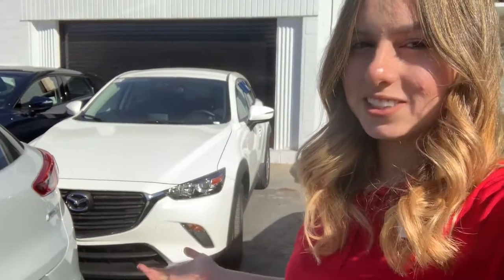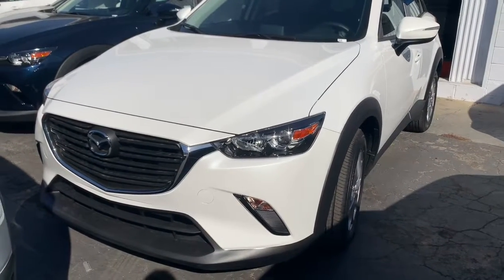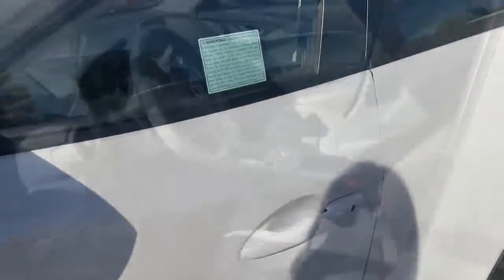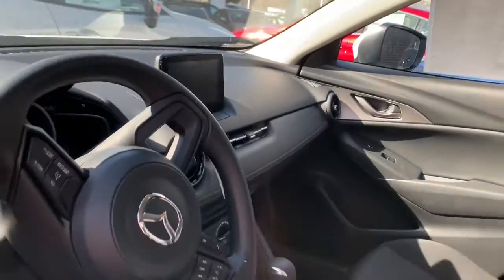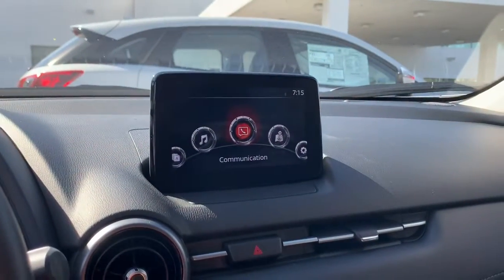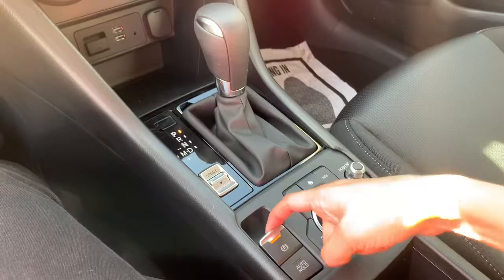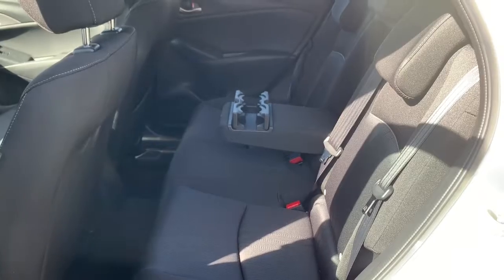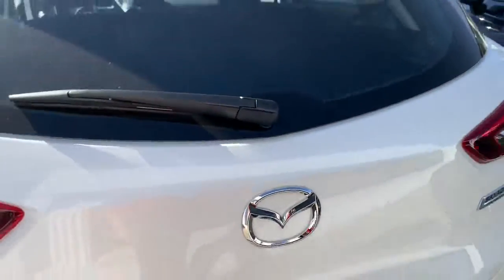2019 Mazda CX3 Sport for Sheetal from Capistrano Mazda